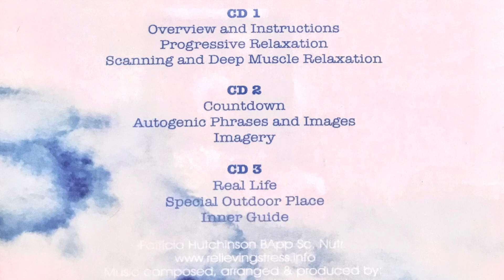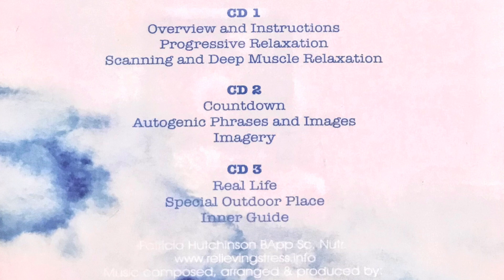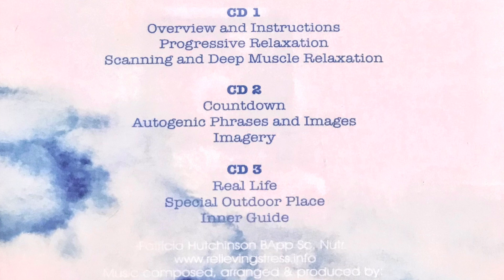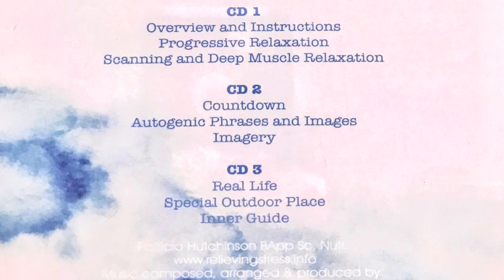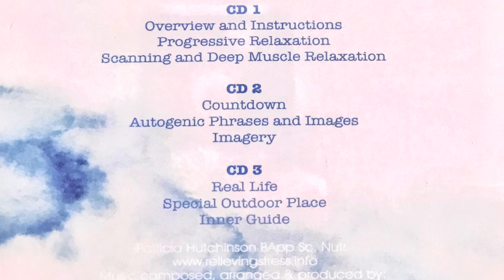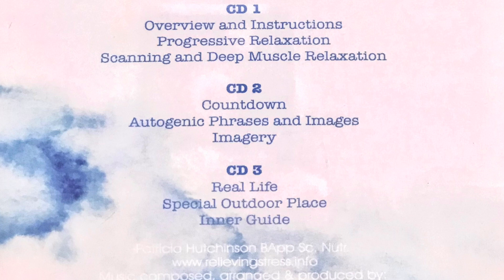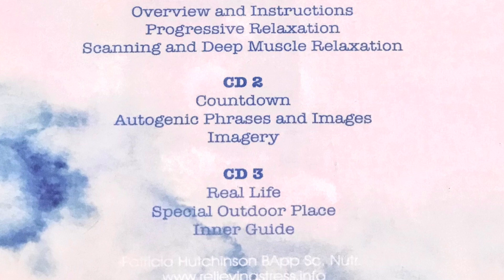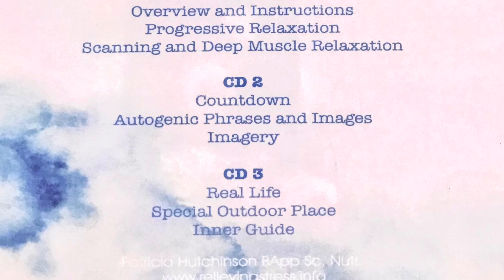5 Imagery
This is the 6th track and the 5th technique in the series: Chaos to Calm in Quick Steps.  It takes us further into using the power of our minds to expand our awareness of what is possible.